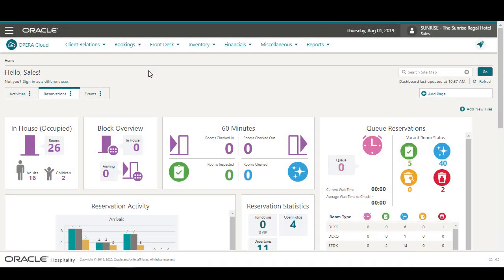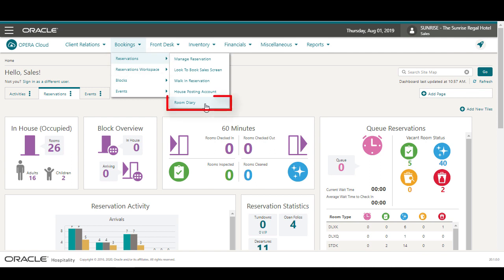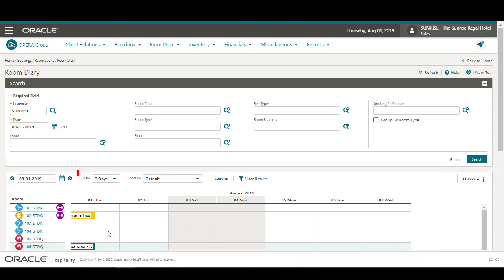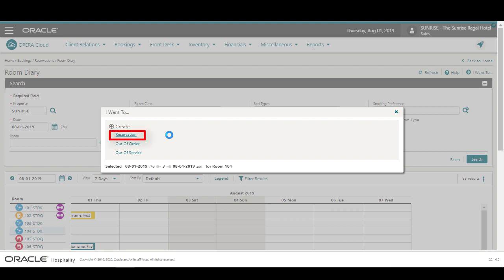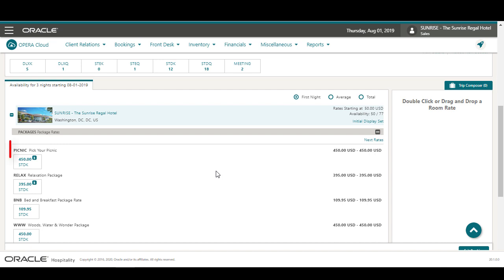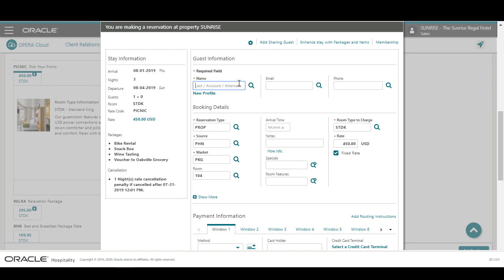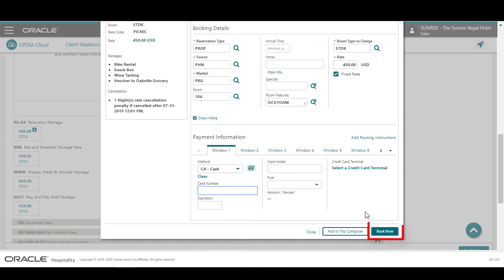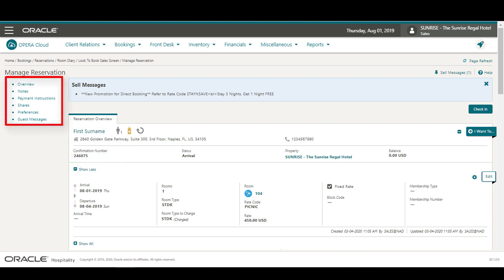Hospitality Documentation–OPERA Cloud: Create Reservation Room Diary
In this video, you will learn how to create a reservation using the Room Diary in OPERA.

Oracle disclaims any warranties or representations as to the accuracy or completeness of this recording, demonstration, and/or written materials (the “Materials”). The Materials are provided “as is” without any warranty of any kind, either express or implied, including without limitation warranties or merchantability, fitness for a particular purpose, and non-infringement.ment.